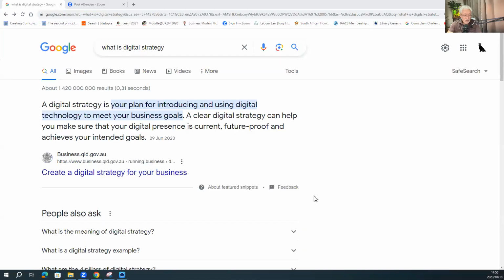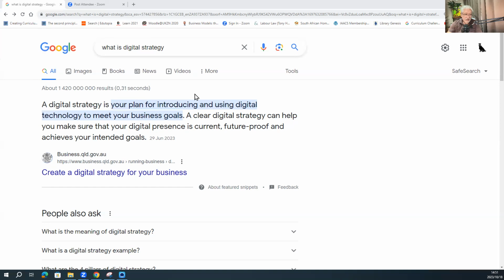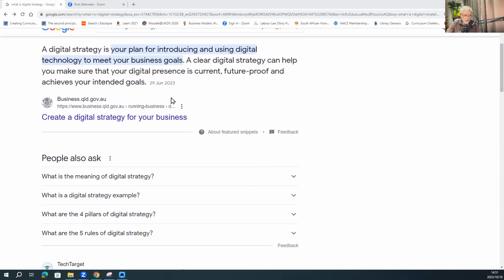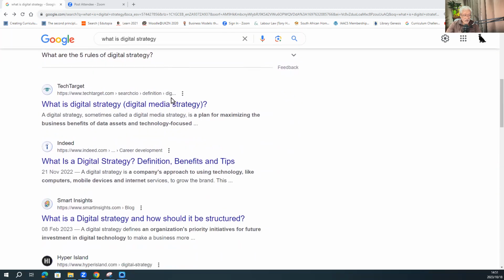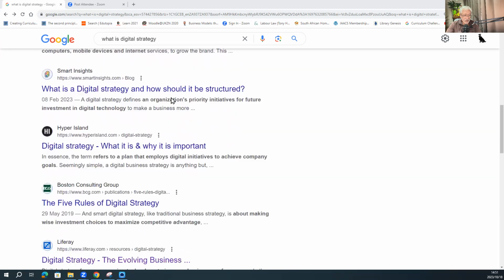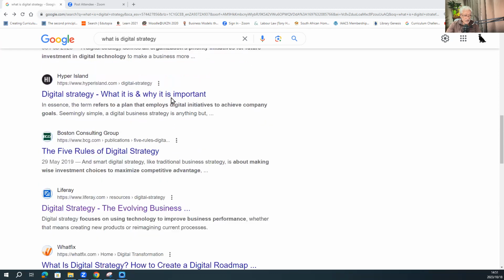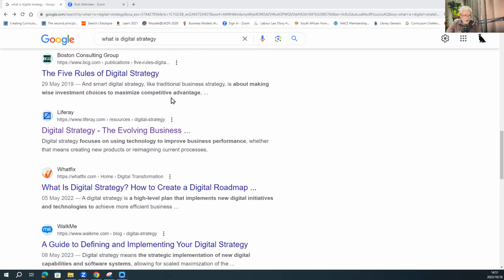GETTING TO GRIPS WITH DIGITAL STRATEGY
This short video lesson is a "heads up" for my CIMA E3 Business Strategy students, who are confronting the challenges of the concluding elements of the module.